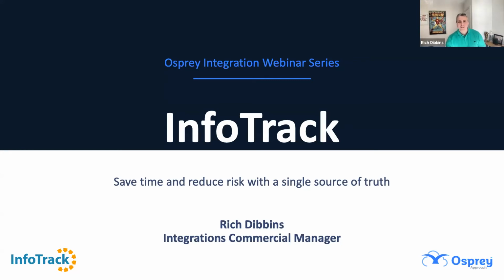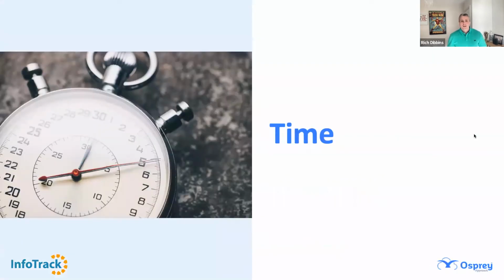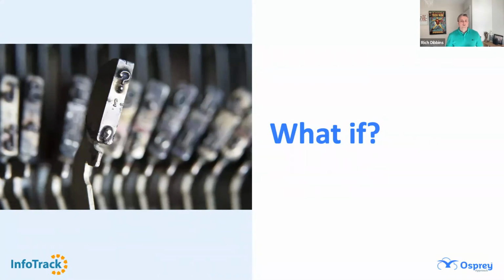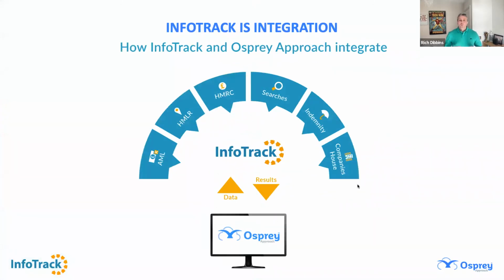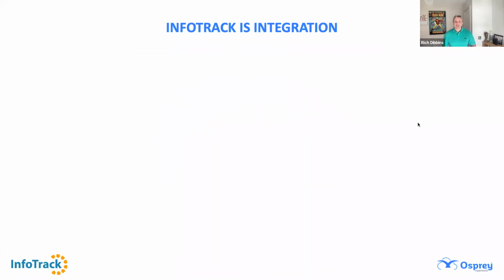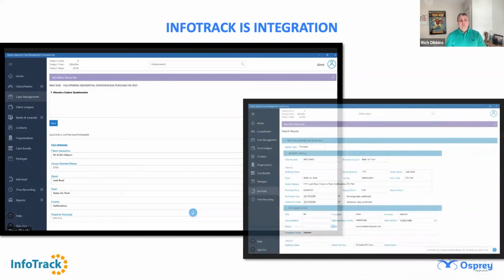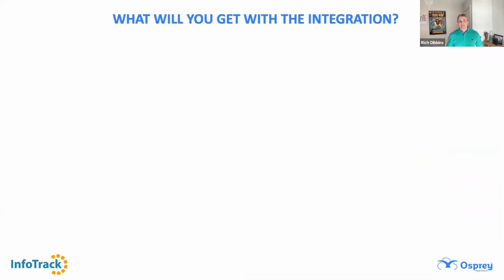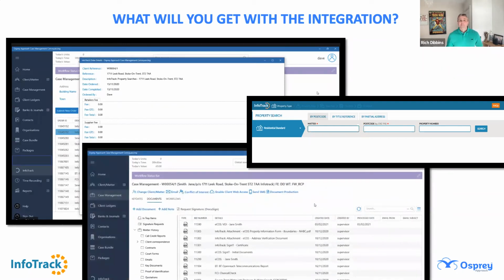Osprey & InfoTrack integration webinar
Find out how you can reduce your administrative workload, improve accuracy and centralise your data with the Osprey and InfoTrack integration.